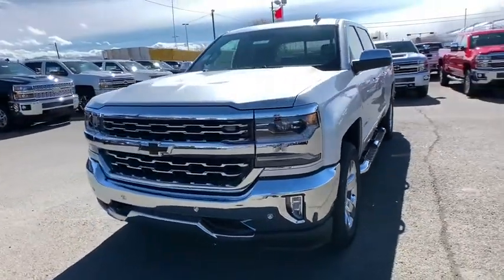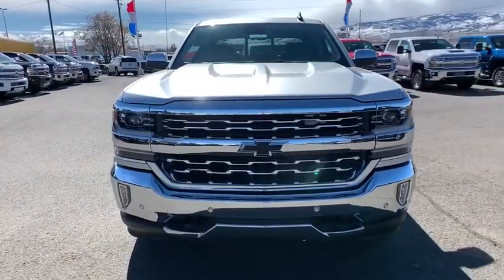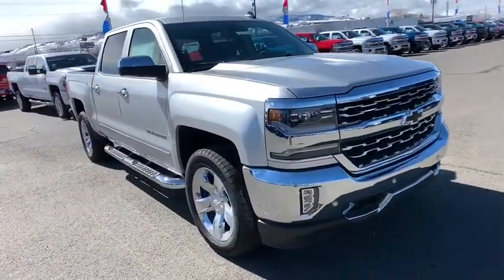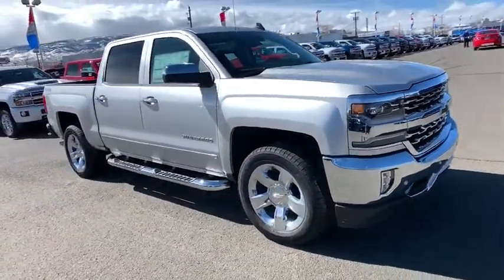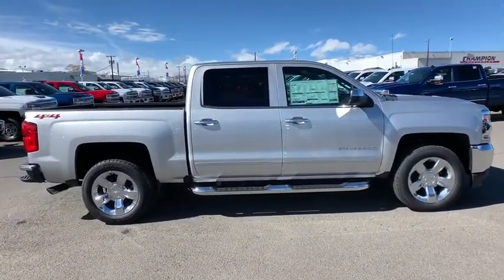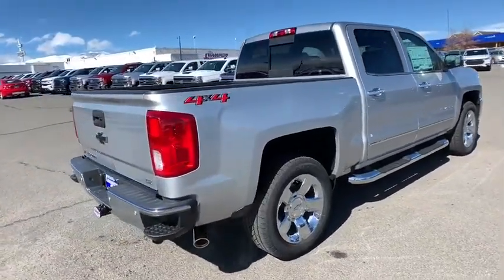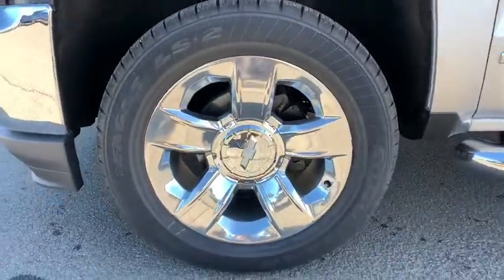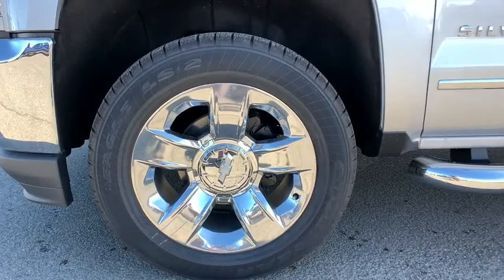2018 Chevrolet Silverado 1500 Carson City, Reno, Yerington, Northern Nevada, Elko, NV 18-1764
Silver Ice Metallic New 2018 Chevrolet Silverado 1500 available in Carson City, Nevada at Champion Chevrolet Reno. Servicing the Reno, Yerington, Northern Nevada, Elko, NV area.
2018 Chevrolet Silverado 1500 LTZ - Stock#: 18-1764 - VIN#: 3GCUKSEC1JG642931

Strong, capable and built to stand the test of time. When you need to get things done, you want a 2018 Chevrolet Silverado 1500. While strength, durability and dependability are in the DNA of every Silverado, each trim in this powerful lineup has distinct traits that make it stand out from every other truck on the road. Whether it's a day at the job site or a weekend at the lake, Silverado offers a quiet cabin with the perfect blend of space, comfort and convenience. Steering wheel controls are conveniently placed, even allowing for hands-free phone calls and messaging. Silverado 1500 has a lineup of small block engines equipped with three proven fuel-saving technologies - Active Fuel Management, Direct Injection and Continuously Variable Valve Timing - to provide the perfect blend of efficiency and capability. Built with high-strength steel, a durable pickup box and available trailering technologies, Silverado offers strength and durability along with the confidence you need when you're putting 12,500 lbs. of best-in-class V8 max trailering capability to work. Stay steady with StabiliTrak which automatically detects a swaying trailer and applies both the vehicle and trailer brakes to help bring it back in line.
LPO  ALL-WEATHER FLOOR MATS  FRONT AND REAR ON CREW CAB AND DOUBLE CAB,HEADLIGHT  INTELLIBEAM  AUTOMATIC HIGH BEAM ON/OFF,WIRELESS CHARGING,LANE KEEP ASSIST,LICENSE PLATE KIT  FRONT,LPO  ASSIST STEPS - 4 CHROMED ROUND,SPORT PACKAGE  includes (RD2) 20 x 9 chrome wheels and (UQA) Bose Sound speakers.,SEATS  FRONT FULL-FEATURE LEATHER-APPOINTED BUCKET WITH (KA1) HEATED SEAT CUSHIONS AND SEAT BACKS  includes 10-way power driver and front passenger seat adjusters  including 2-way power lumbar control  2-position driver memory  adjustable head restraints  (D07) floor console  storage pockets and (K4C) Wireless charging.,WHEEL  FULL-SIZE SPARE  17 (43.2 CM) STEEL,JET BLACK  PERFORATED LEATHER-APPOINTED SEAT TRIM,FRONT AND REAR PARK ASSIST  ULTRASONIC,SEATING  HEATED AND VENTED PERFORATED LEATHER-APPOINTED FRONT BUCKET,SILVER ICE METALLIC,ENHANCED DRIVER ALERT PACKAGE  includes (UHX) Lane Keep Assist  (TQ5) IntelliBeam headlamps  (UHY) Low Speed Forward Automatic Braking  (UD5) Front and Rear Park Assist and (UEU) Forward Collision Alert  Safety Alert Seat,STEERING WHEEL  HEATED  LEATHER-WRAPPED AND COLOR-KEYED,LPO  BLACK BOW-TIE EMBLEMS  FRONT AND REAR,LTZ PREFERRED EQUIPMENT GROUP  includes standard equipment,TRAILER BRAKE CONTROLLER  INTEGRATED,TIRES  P275/55R20 ALL-SEASON  BLACKWALL,BOSE SOUND WITH 6 SPEAKER SYSTEM  (7 speaker system including subwoofer when ordered with bucket seats),LED LIGHTING  CARGO BOX  with switch on center switch bank,PEDALS  POWER-ADJUSTABLE  for Crew Cab and Double Cab models,PAINT  SOLID,LPO  REAR UNDER-SEAT STORAGE  COMPOSITE STORAGE BIN,REAR AXLE  3.42 RATIO,GVWR  7200 LBS. (3266 KG)  (STD),WHEELS  20 X 9 (50.8 CM X 22.9 CM) CHROME,TRANSMISSION  6-SPEED AUTOMATIC  ELECTRONICALLY CONTROLLED  with overdrive and tow/haul mode. Includes Cruise Grade Braking and Powertrain Grade Braking (STD),ENGINE  5.3L ECOTEC3 V8 WITH ACTIVE FUEL MANAGEMENT  DIRECT INJECTION AND VARIABLE VALVE TIMING  includes aluminum block construction (355 hp [265 kW] @ 5600 rpm  383 lb-ft of torque [518 Nm] @ 4100 rpm; more than 300 lb-ft of torque from 2000 to 5600 rpm) (STD),LPO  POLISHED EXHAUST TIP,LTZ PLUS PACKAGE  includes (JF4) power adjustable pedals  (UQA) Bose premium audio system  (UD5) Front and Rear Park Assist and (UVD) heated leather steering wheel,CONSOLE  FLOOR MOUNTED  RECONFIGURABLE  with cup holders  cell phone storage  power cord management  hanging file holder capability and (K4C) wireless charging,LOW SPEED FORWARD AUTOMATIC BRAKING,AUDIO SYSTEM  CHEVROLET MYLINK RADIO WITH NAVIGATION AND 8 DIAGONAL COLOR TOUCH-SCREEN  AM/FM STEREO  with seek-and-scan and digital clock  includes Bluetooth streaming audio for music and select phones; USB ports; auxiliary jack; voice-activated technology for radio and phone; and Shop with the ability to browse  select and install apps to your vehicle. Apps include Pandora  iHeartRadio  The Weather Channel and more.,FORWARD COLLISION ALERT,BED LINER  SPRAY-ON  PICKUP BOX BED LINER  with bowtie logo. Liner is permanently bonded to the truck bed providing a water tight seal. The textured  non-skid surface is black in color and robotically applied. Spray-on liner covers entire bed interior surface below side rails  including tailgate  front box top rail  gage hole plugs and lower tie down loops.,Tow Hitc